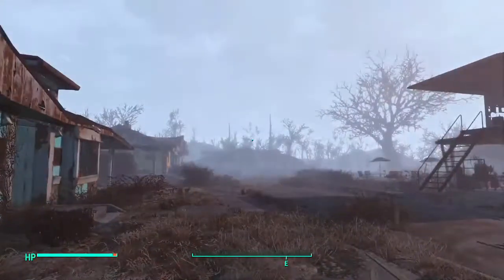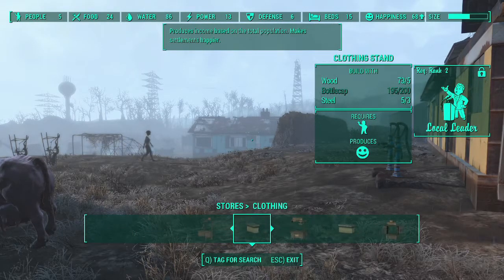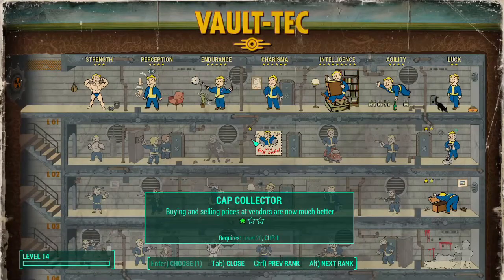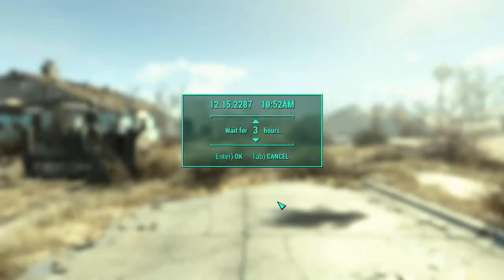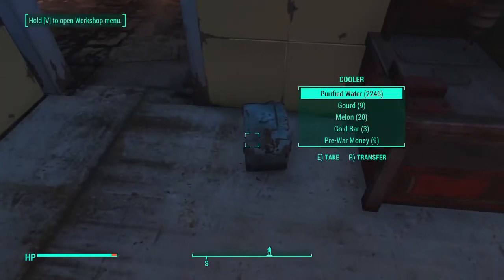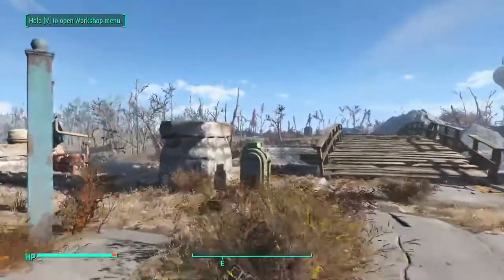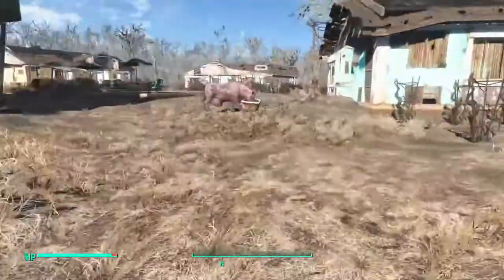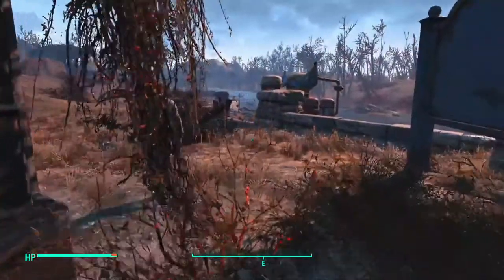FO4 - Never Leave Sanctuary - Ep. 16 (Summary 3)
Breakthrough level up (10 min.)!  But NSF on the clothing stand issue.  :(
Still waiting for another settler to bring funds.